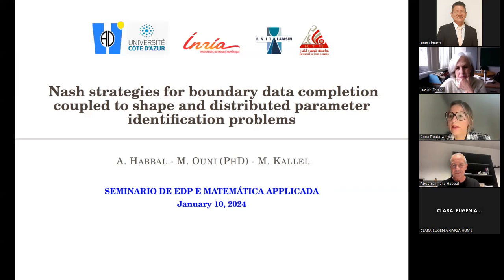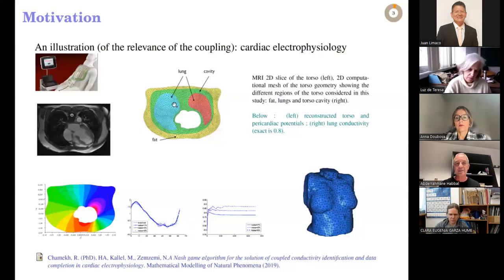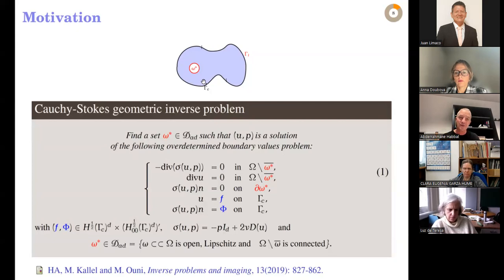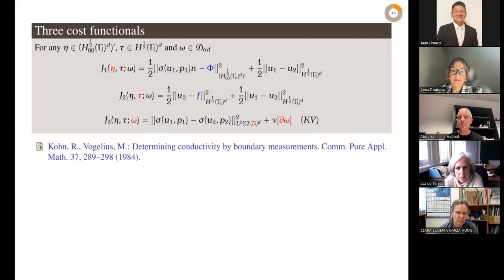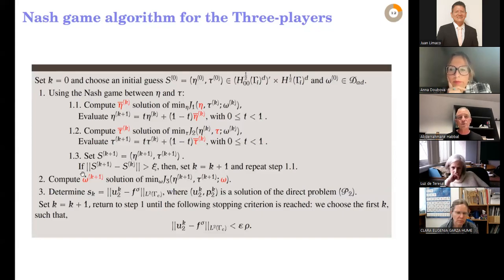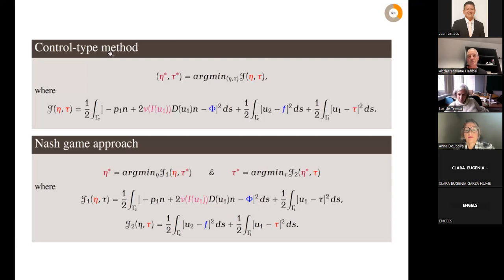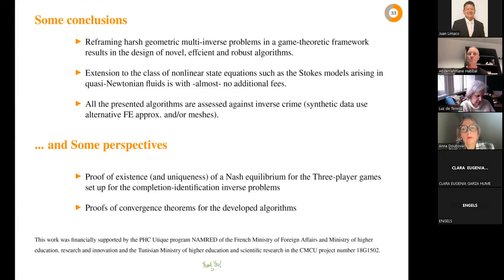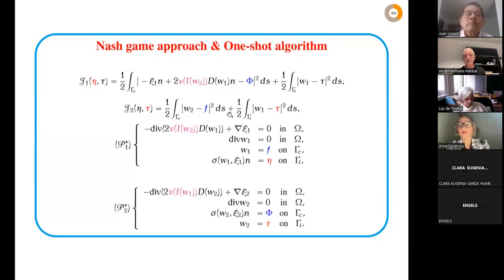ABDERRAHMANE HABBAL -SESSÃO 84 SEMINARIO DE EDP E MATEMATICA APLICADA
Neste vídeo apresentamos a excelente palestra do professor Abderrahmane HabbalTitulada: Nash strategies for boundary data completion coupled to shape and distributed parameter identification problems